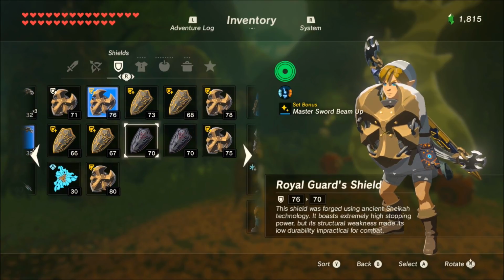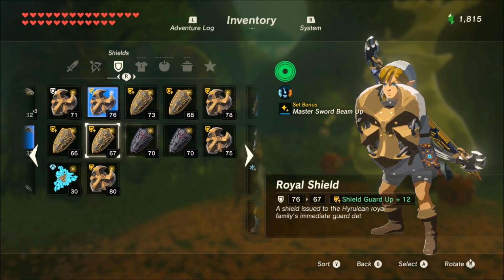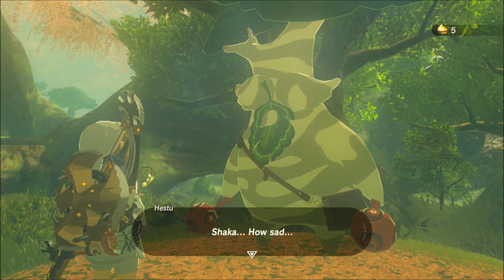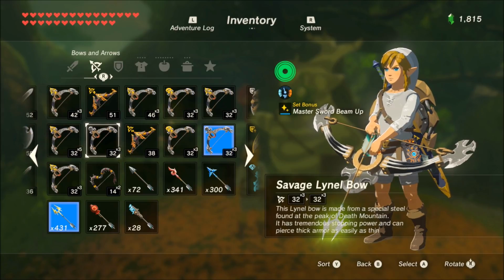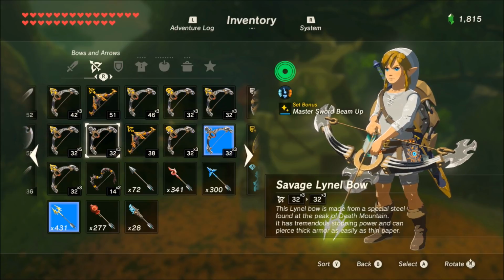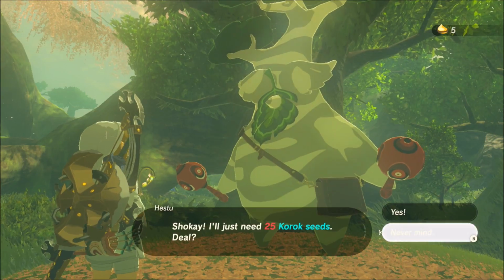Zelda Breath of the Wind - Spend your Korok seeds efficiently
In Zelda Breath of the Wind I'm sure you have come across the little puzzles that reward you with Korok seeds.  The question this video addresses is how to spend your Korok seeds efficiently.  If you haven't noticed each time you upgrade an inventory slot the next upgrade cost more and more seeds.

ARE YOU A FAN OF NERF BLASTERS? CHECK OUT MY NERF CHANNEL

Other Links